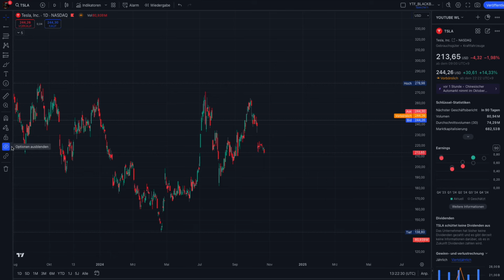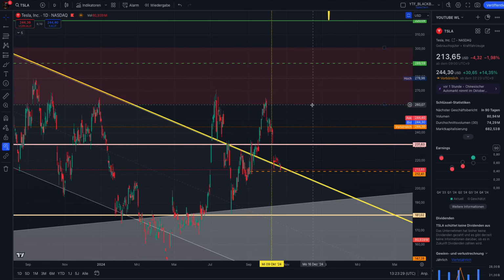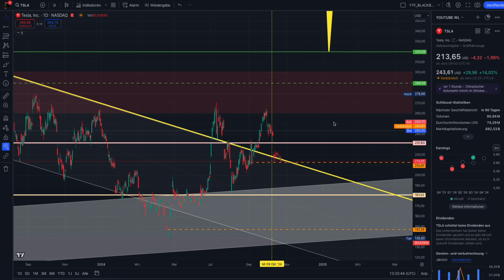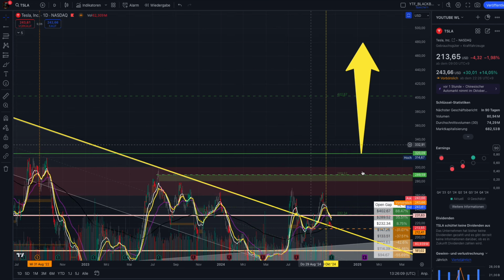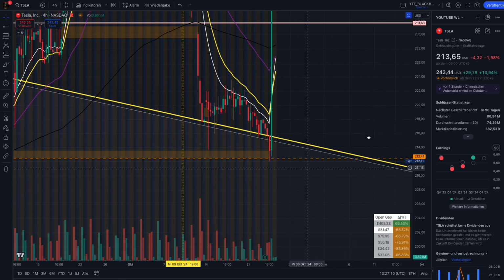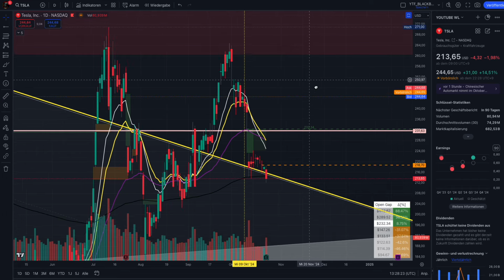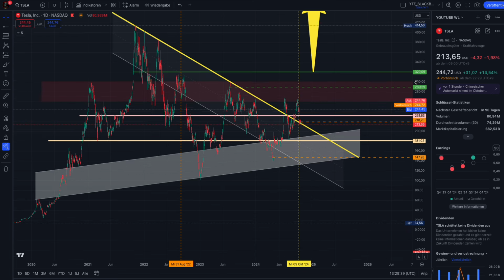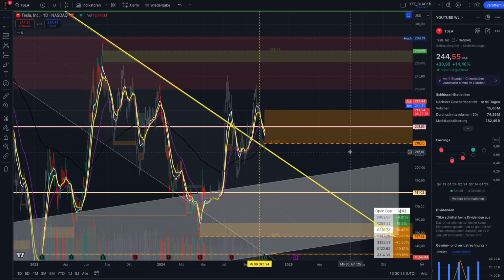TESLA STOCK 📈🚨 IS THIS THE TESLA SHORT SQUEEZE ⁉️😱🤑 TESLA STOCK ANALYSIS PREDICTIONS 2024 TSLA STOCK